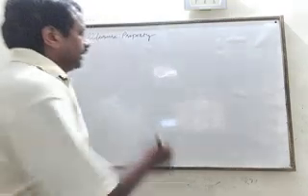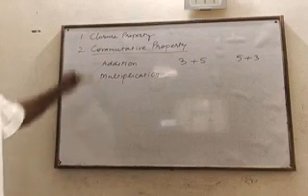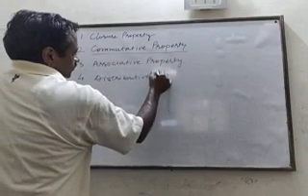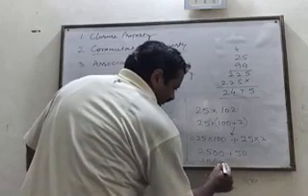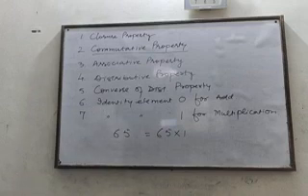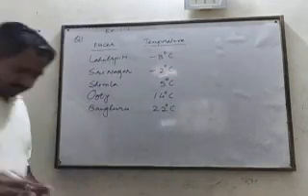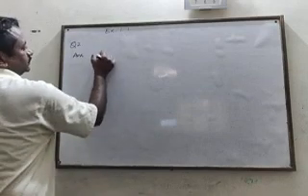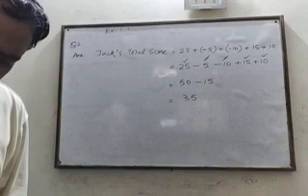Class 7 Ch1 Integers (part3)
Basics+exercise work